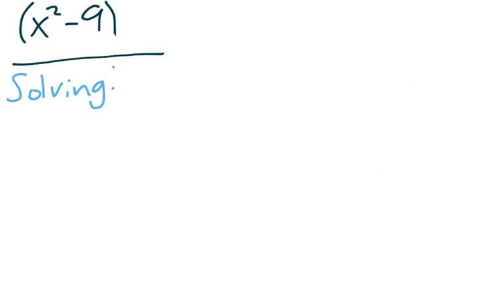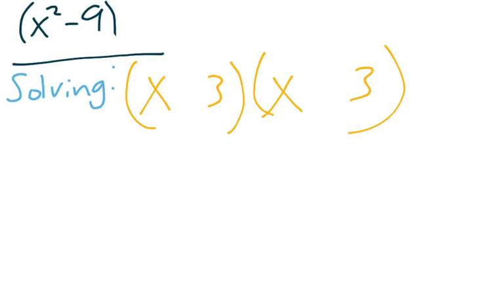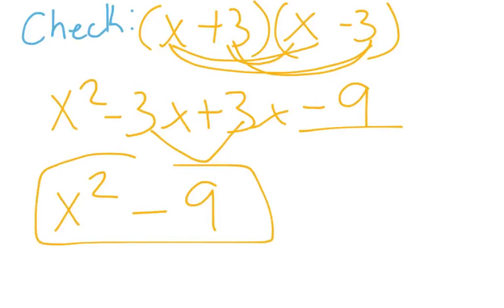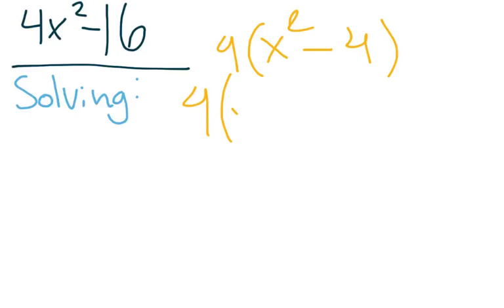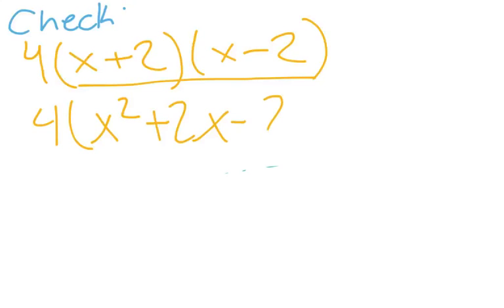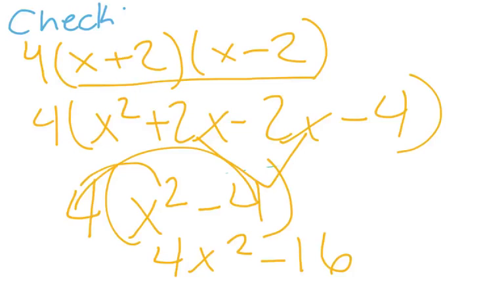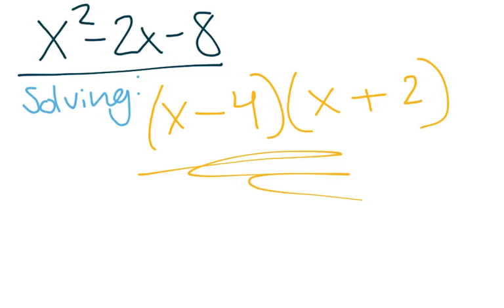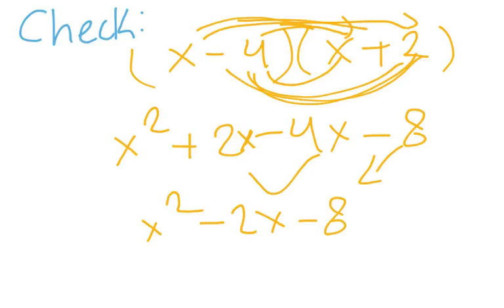Factoring by Sai & Anita